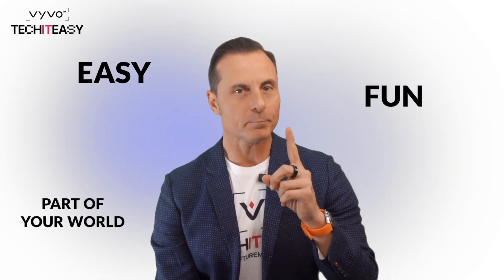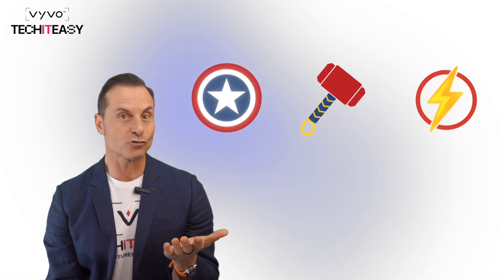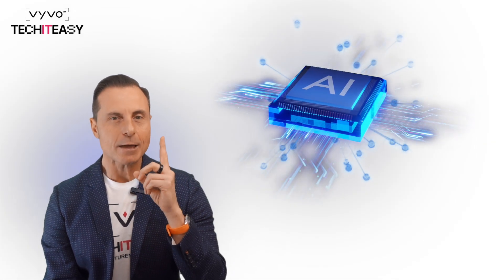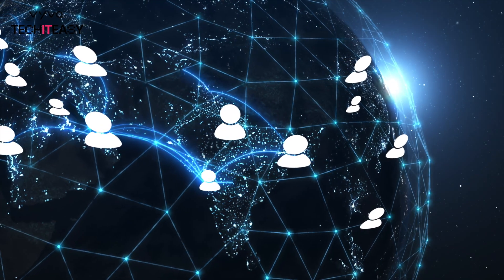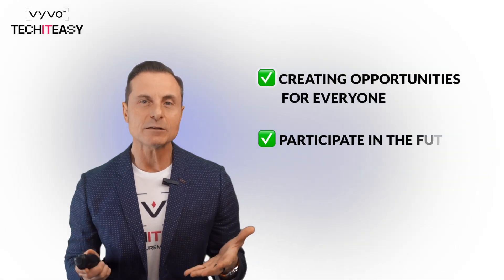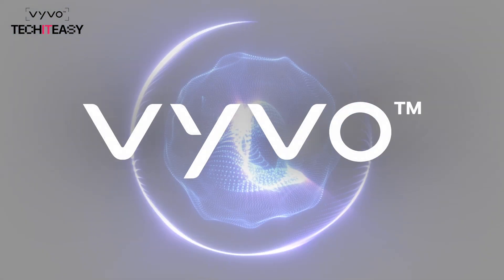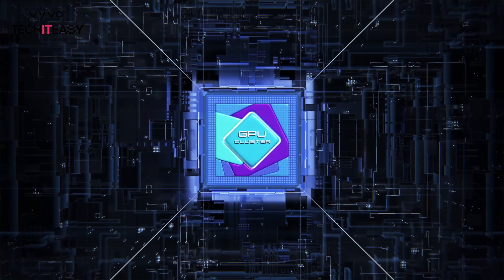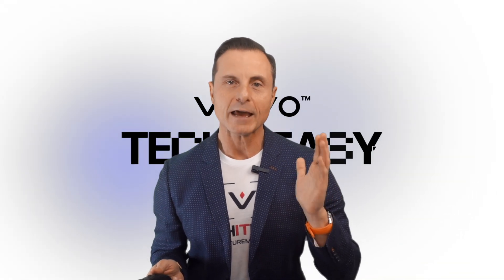TechItEasy Episode 2: Unlocking the Power of GPU Cluster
Welcome back to TechItEasy with Antonio Pagano! 🚀 In this episode, we’re unlocking the power of GPU clusters – the silent engine behind today’s most powerful AI, blockchain, and health tech innovations.
👨‍💻 Learn how Vyvo is harnessing this game-changing tech to supercharge VAI OS, personalize wearable data, and even democratize GPU power across a global network.
🔋 We’ll also tackle the energy challenges and explore sustainable solutions for the future.
 💥 Whether you're into AI, crypto, health tech, or just love cutting-edge innovation, this episode is for YOU.
🎧 Watch now to discover:
What GPU clusters really are

How they’re powering the AI revolution

Why Vyvo’s vision could change everything

What’s next in global decentralized computing